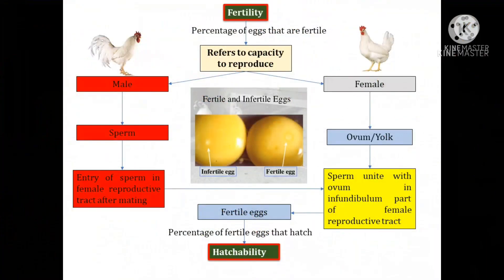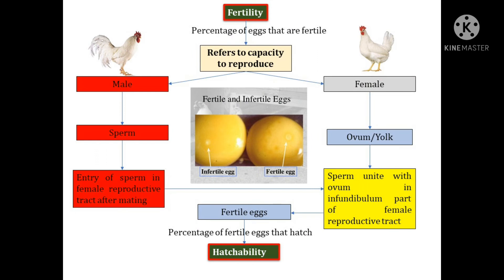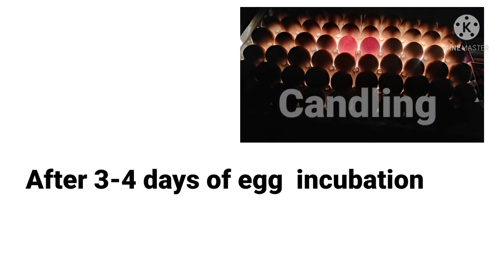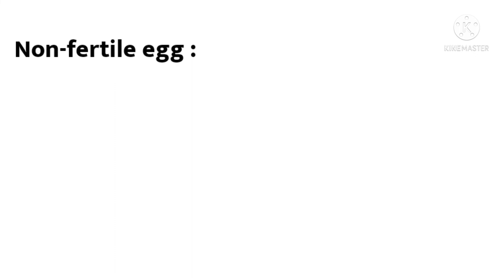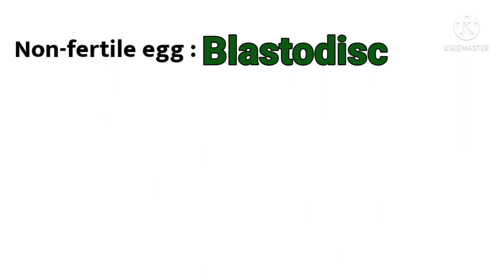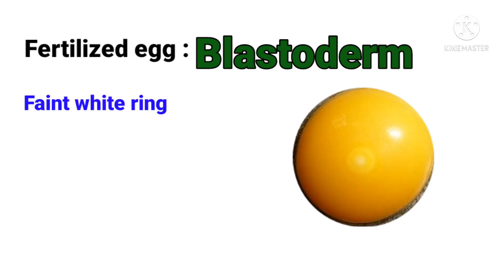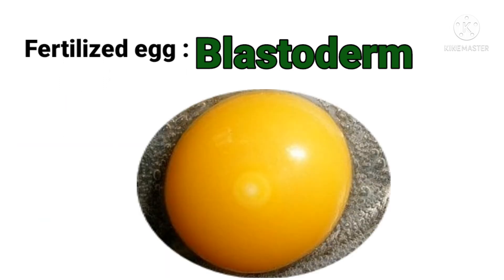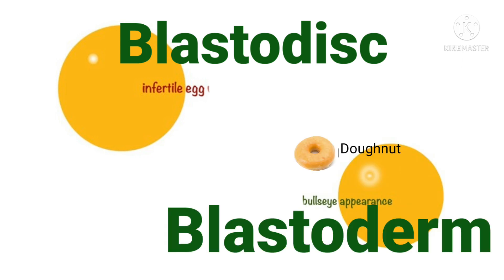How to Differentiate Fertile & Infertile Egg (Blastodisc or Blastoderm)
Breakout egg analysis help to identify fertile and infertile egg on the basis of presence of blastodisc or blastoderm on yolk. Fresh egg can be analysed for its fertility by breakout before setting in incubator.